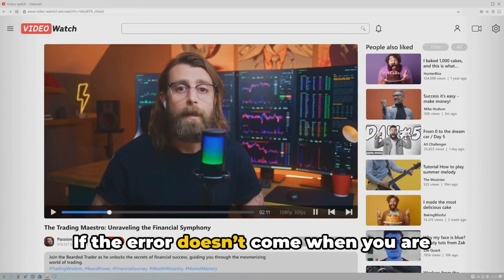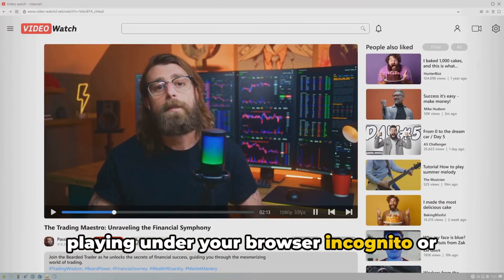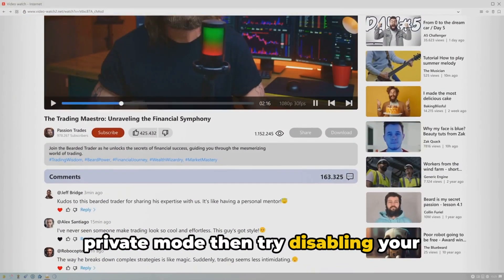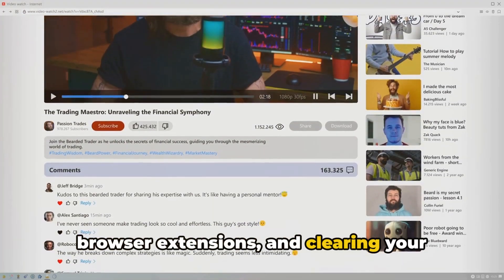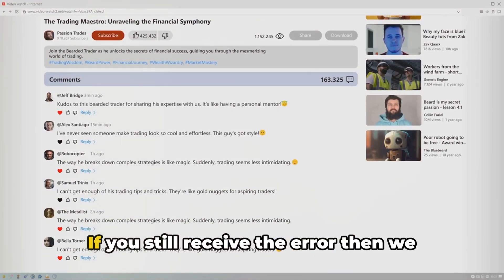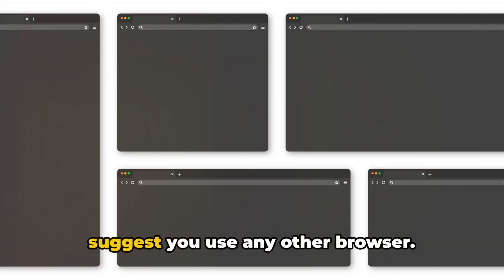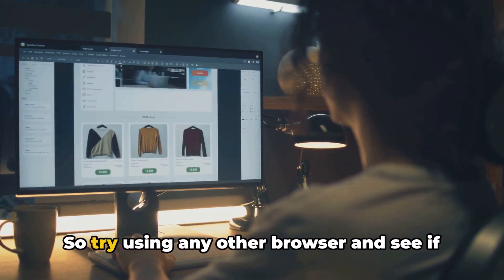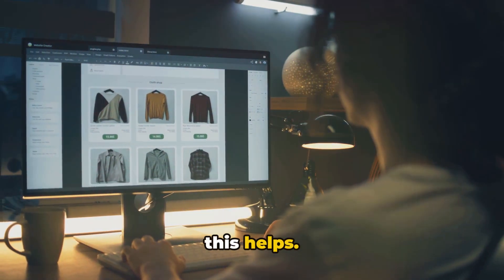How To Resolve AniWatch Error Code 232403?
Troubleshooting AniWatch Error Code 232403 by Quaries

OUTLINE:

00:00:00 Introduction to AniWatch Error Code 232403
00:00:22 Troubleshooting Steps for AniWatch Error Code 232403